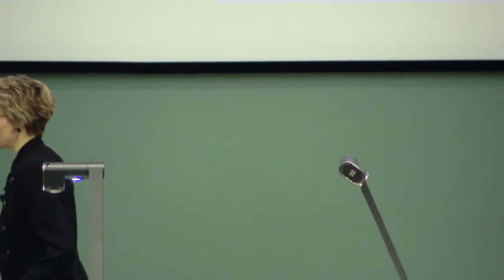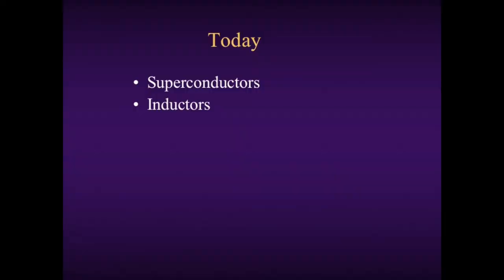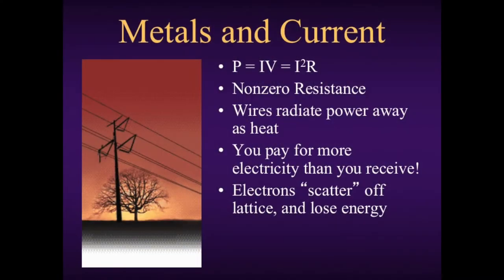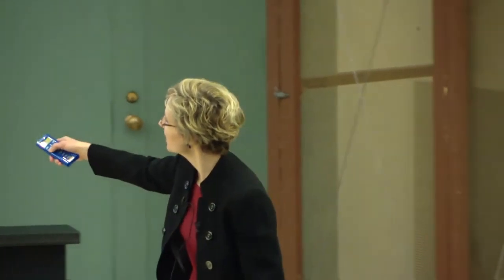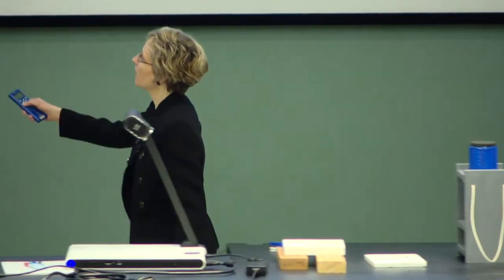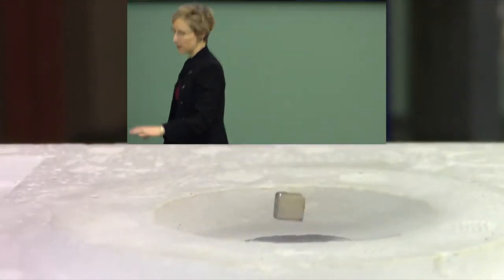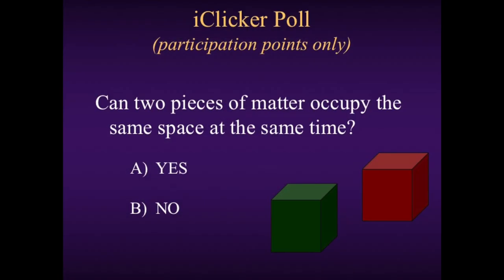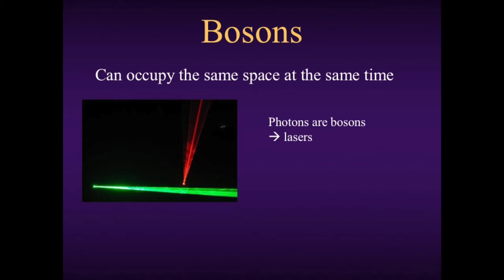Lecture 25 The Quantum Stability of Superconductors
Levitating magnets on superconductors!  How can a ceramic material become a perfect conductor?  It's all in the quantum.  Learn about superconductivity, bosons, fermions, and quantum stability.  Plus, inductors are covered at the end.